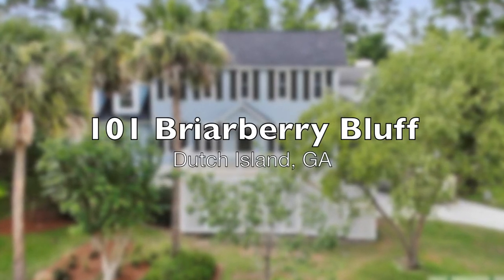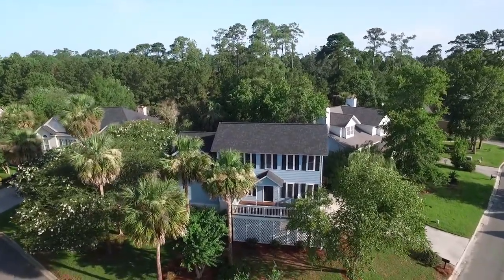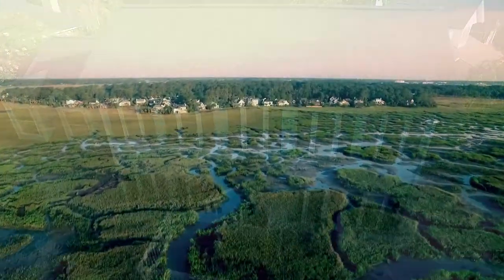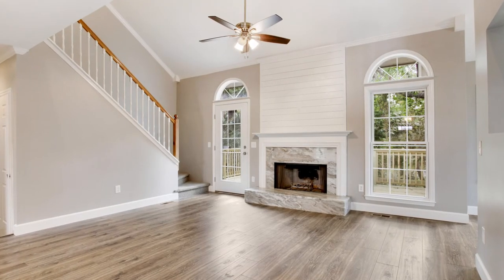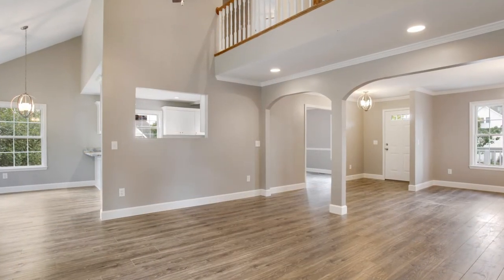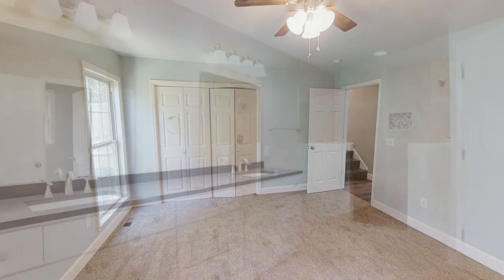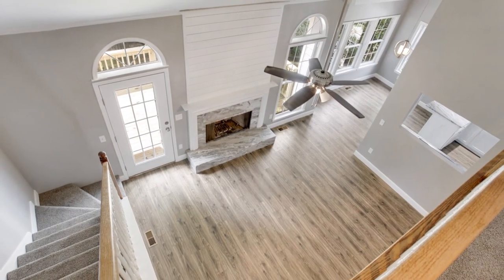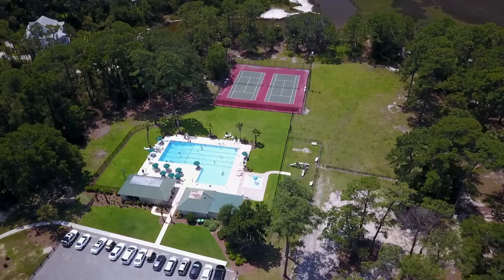101 Briarberry Bluff on Dutch Island in Savannah, GA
Professionally renovated from the studs out...this home has been rebuilt top to bottom. Located in Settlers Point on Dutch Island enjoy the low country island evenings on your new front porch or back deck as you feel the breeze from the Skidaway River. The home has new concrete siding, new roof, and has been painted top to bottom. Upon entering the home you will find beautiful open space that gives plenty of options in the living area of the home. Enjoy a beautiful kitchen with granite countertops, smart close cabinets, new stainless steel appliances and a walk in pantry. The granite fireplace centers the home with a large living area that provides a wonderful space for entertaining. The master suite features his and her closets, a large ensuite bathroom with double vanities and an oversized tile shower. Upstairs in the home you find three large guest bedrooms and a renovated full bath. This home is basically brand new due to the extensive amount of renovation that has been completed.